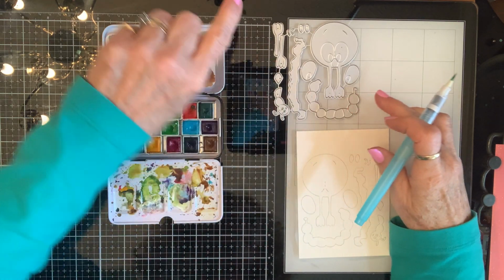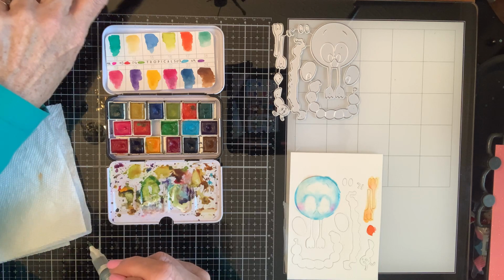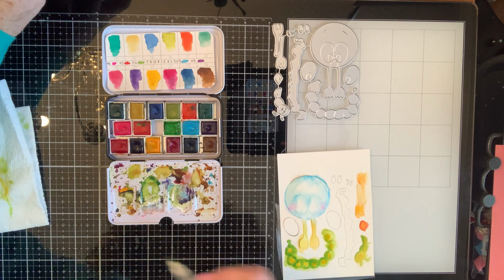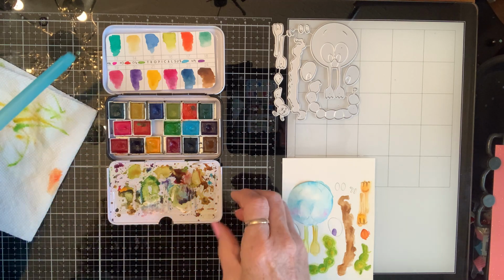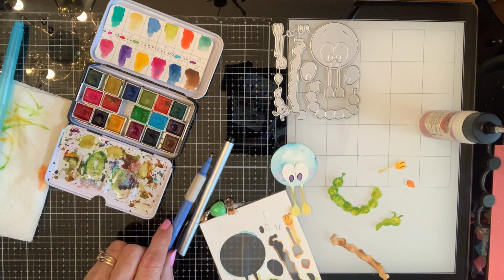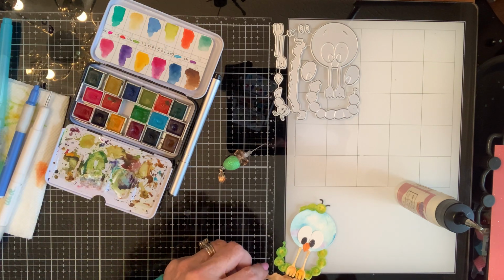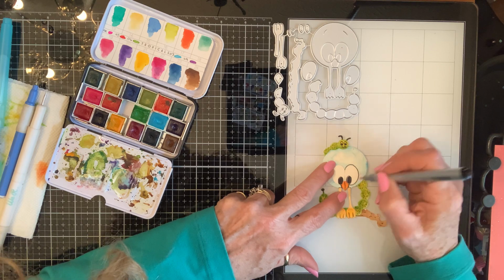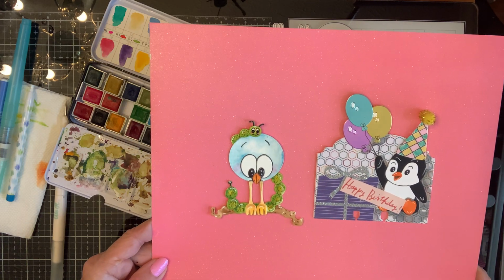15magicalminutes let’s watercolor a bird and a pillar from MX Artlife store